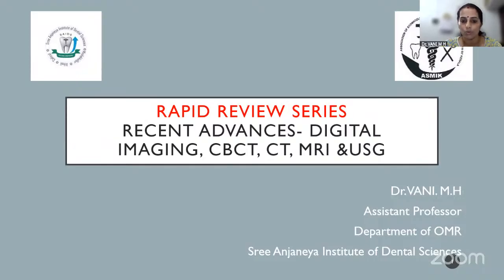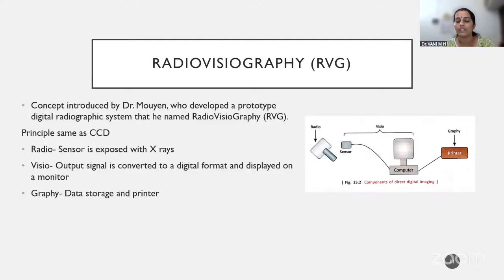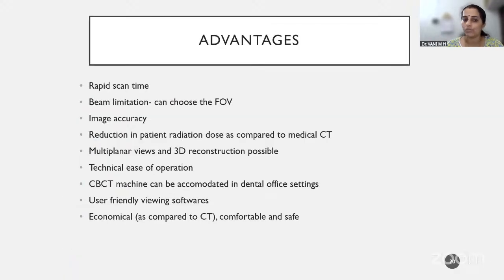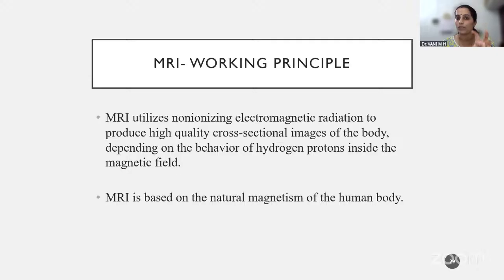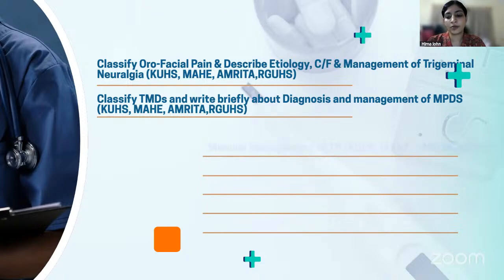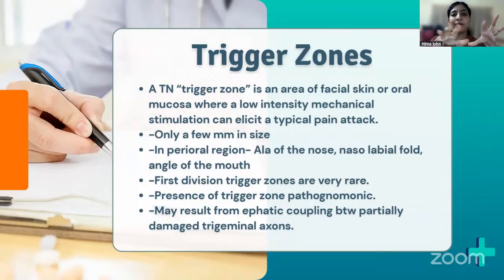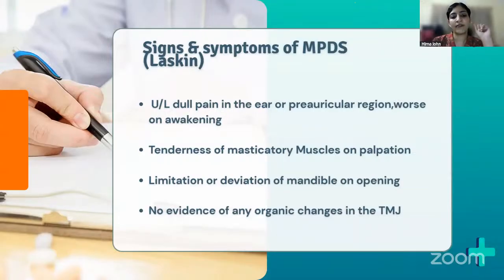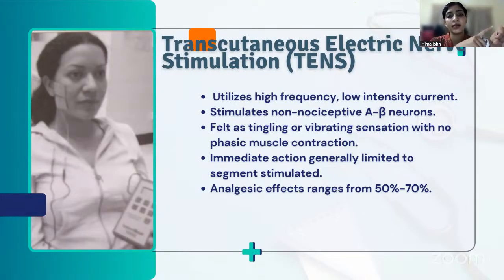RAPID REVIEW 2026